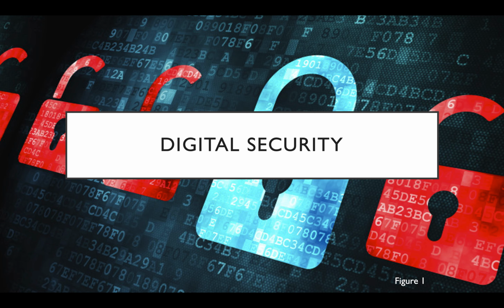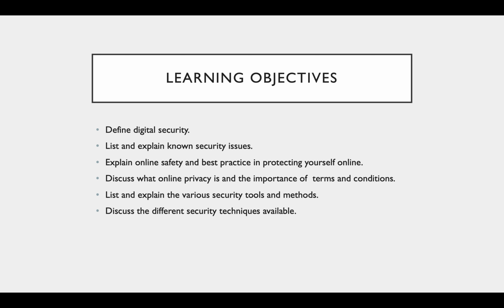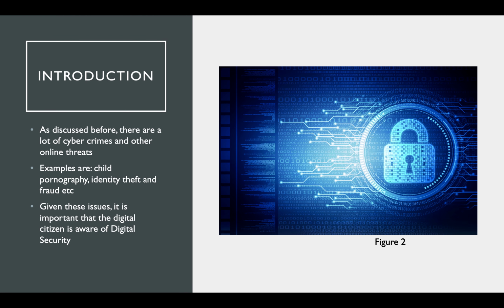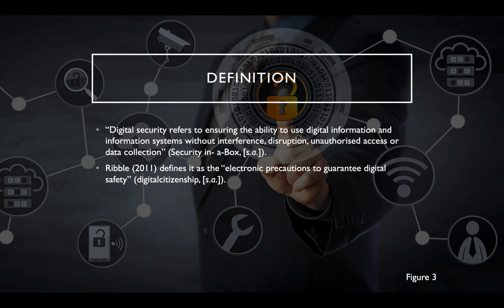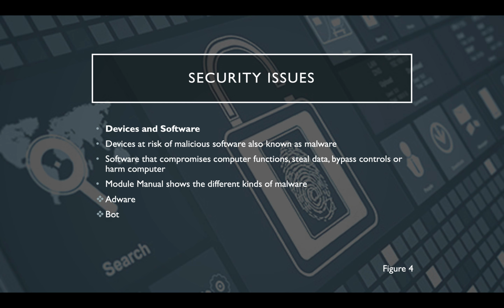Digital Security and Malware 12 min